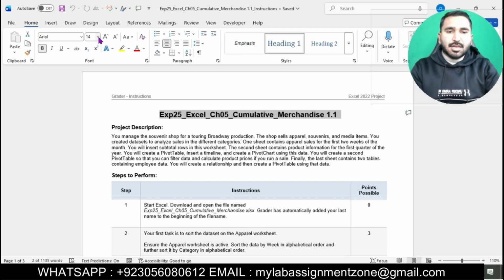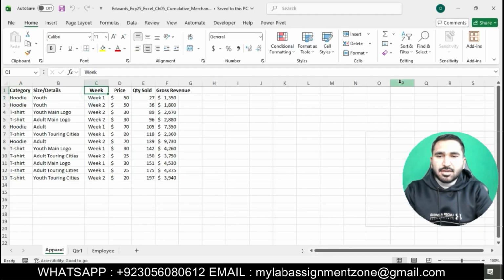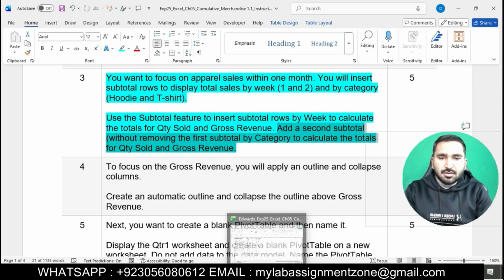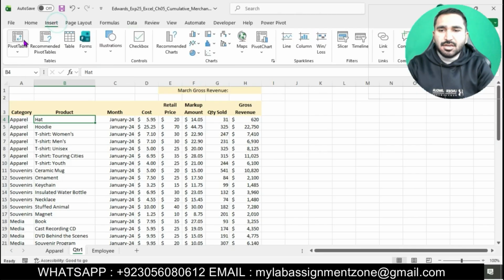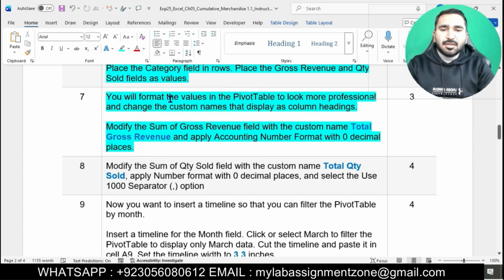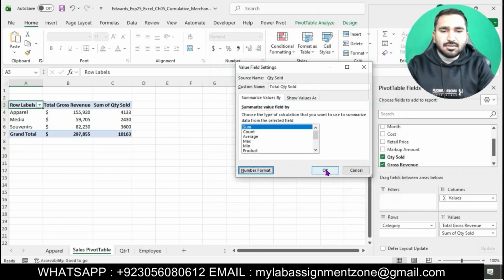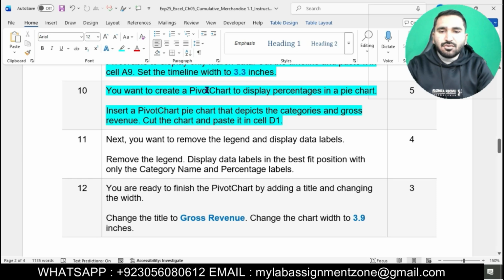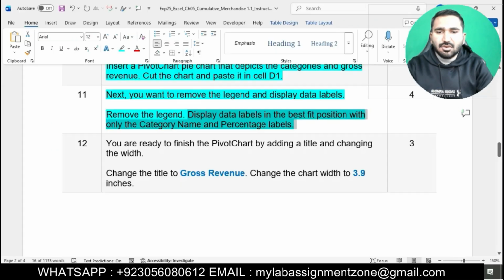Exp25_Excel_Ch05_Cumulative_Merchandise 1.1|| Excel Chapter 5 Cumulative - Souvenir Shop Merchandise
exp25_excel_ch05_cumulative_merchandise 1.1| excel chapter 5 cumulativesouvenirshopmerchandise,exp25_excel_ch05_cumulative_merchandise 1.1

Exp25_Excel_Ch05_Cumulative_Merchandise 1.1
Exp25_Excel_Ch05_HOE - Sociology 1.1

Exp25_Excel_Ch06_HOE - Mortgage

EXP25_Excel_CH08_CumulativeAssessment_Employee Satisfaction
Exp25_Excel_Ch08_CumulativeAssessment_Variation - Real Estate Valuation

Exp22_Excel_Ch05_Cumulative_Merchandise 1.1
Exp22_Excel_Ch05_HOE - Sociology 1.1

Exp22_Excel_Ch06_HOE - Mortgage

excel exam
access exam
word exam
powerpoint exam